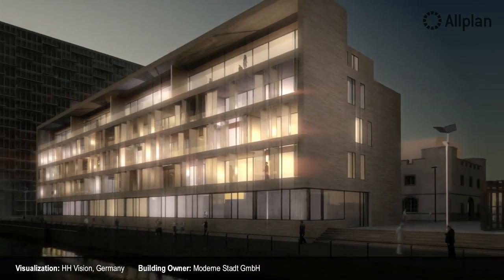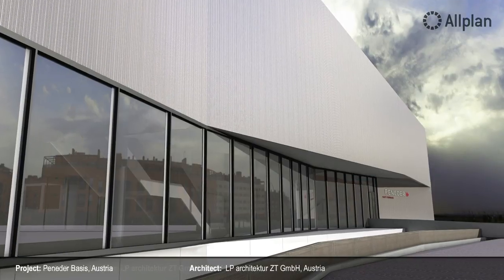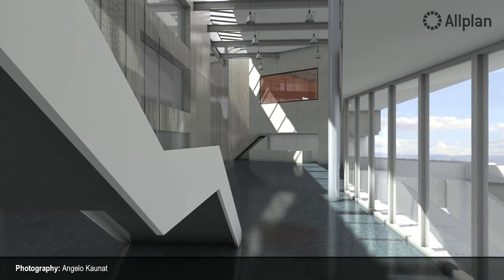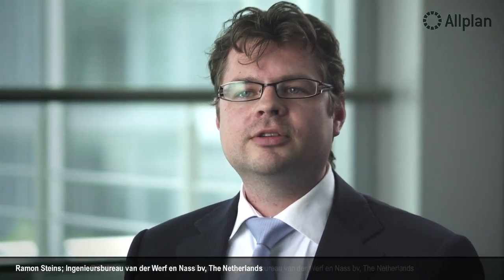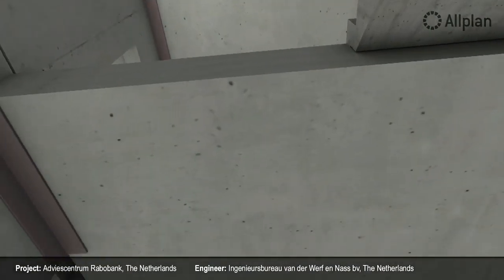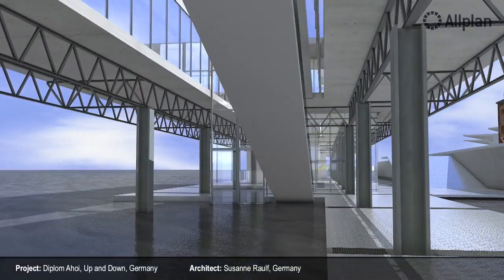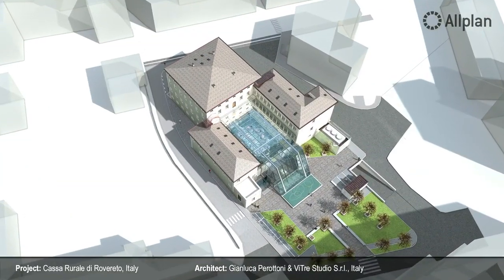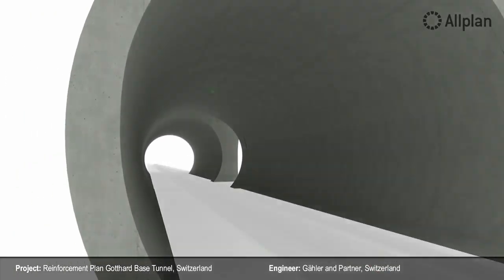Allplan 2012 - Demo Reel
Conoce los adelantos de esta potente herramienta. Destaca:
- SmartParts: modelador de objetos 3D inteligentes,
- Contenidos "Premium" en Allplan Connect,
- Optimización del trabajo 3D en Concreto armado,
- Allplan Allfa: solución Facility Management en Intranet,
- Enlace OPUS PLANET - Allplan 2012

Fuente: Nemetschek Allplan Demo Reel 2012, por Nemetschek Turkey (FGA Mimarlik)